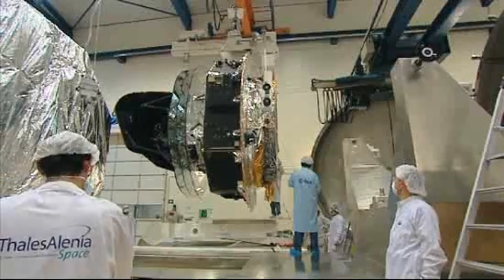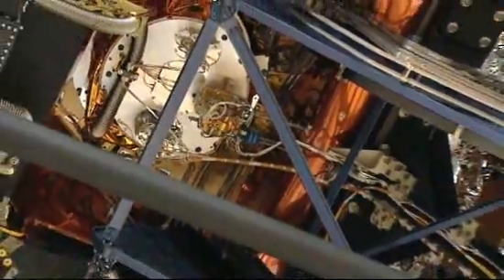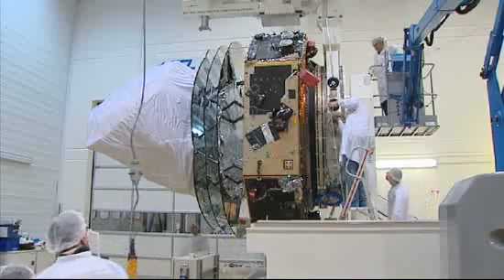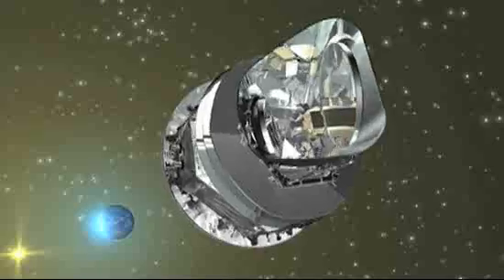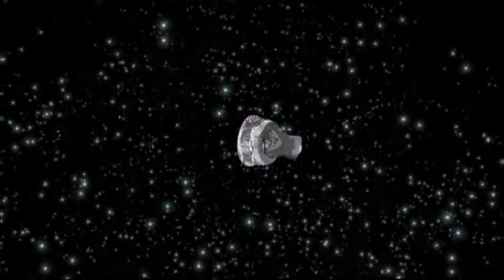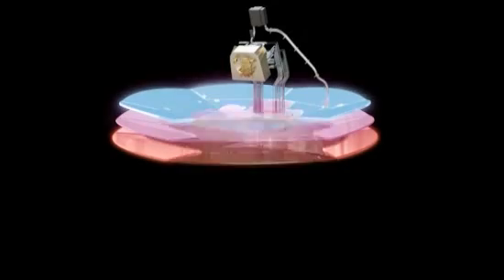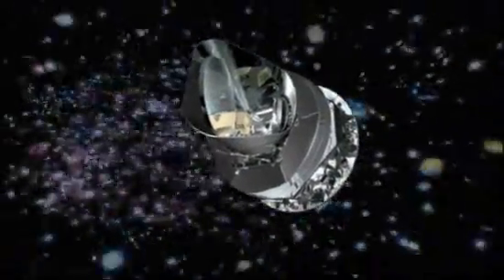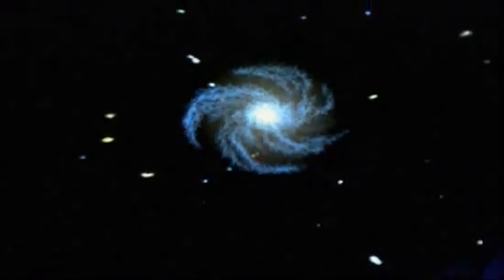To See Big Bang, Space Probe Must Chill Out | Planck Mission Video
Cooled to nearly absolute zero, the Planck Mission is Europe's first to study relic radiation from the Big Bang. Small fluctuations in temperature signature help scientists understand the origin of the Universe and the formation of galaxies.